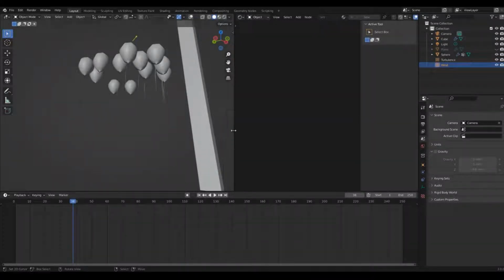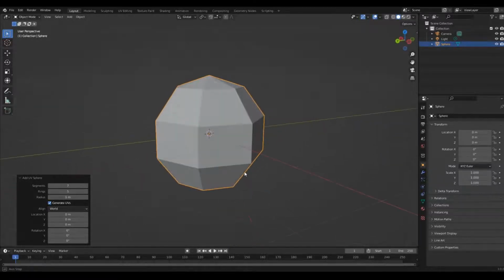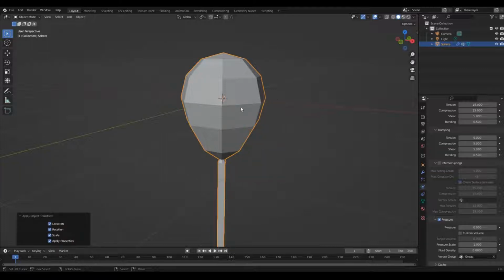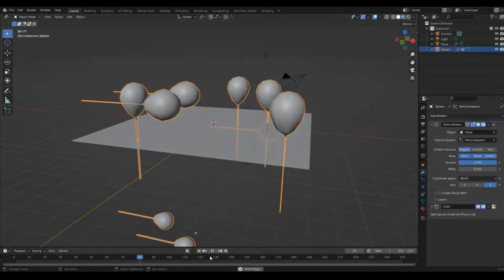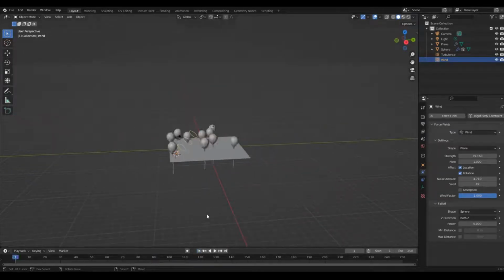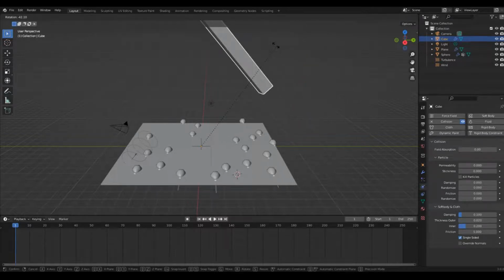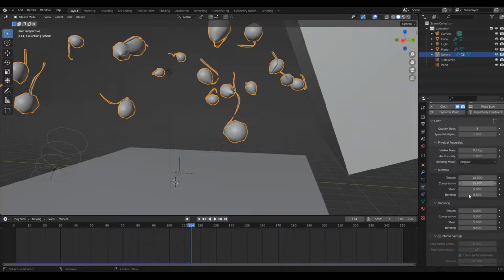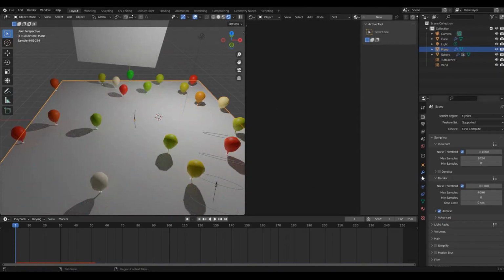Making many Balloons with physics in Blender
How to use the instance modifier to give many balloon physics at once.